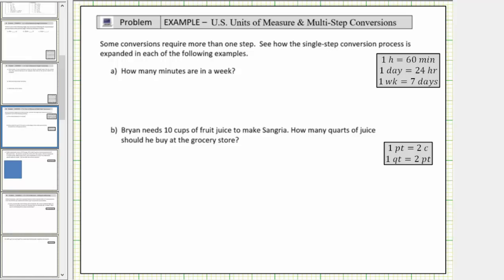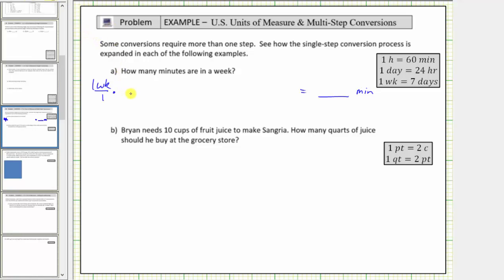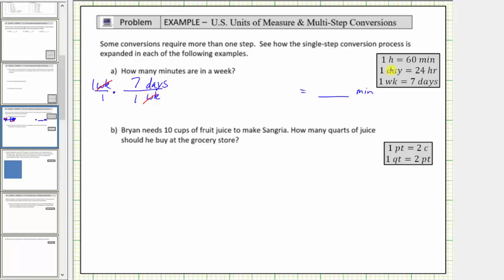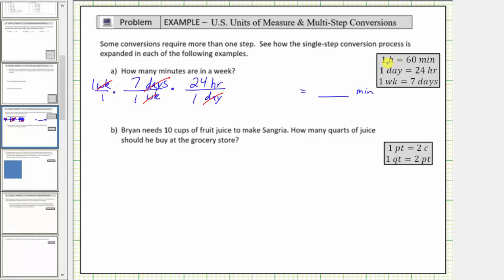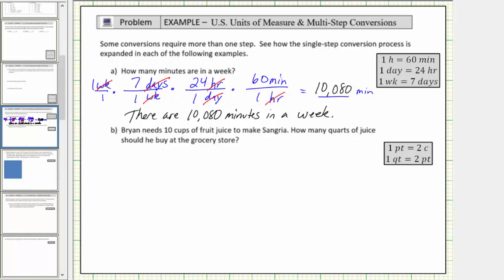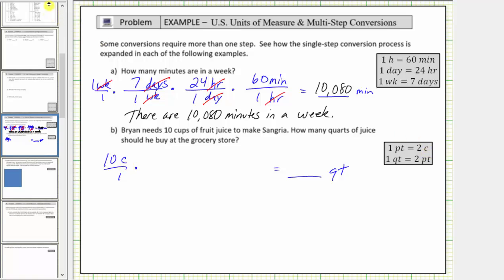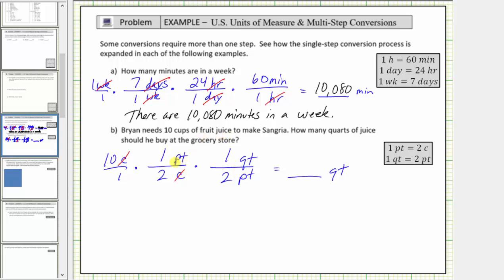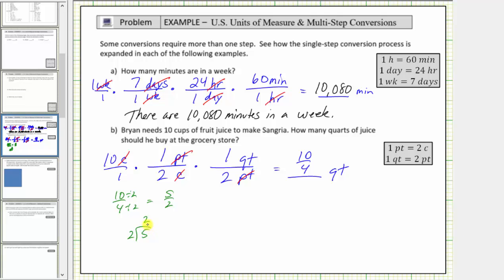Multi-Step Unit Conversions (US Standard - Unit Fractions)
This video explains how to perform conversions of US Standard units using unit fractions.